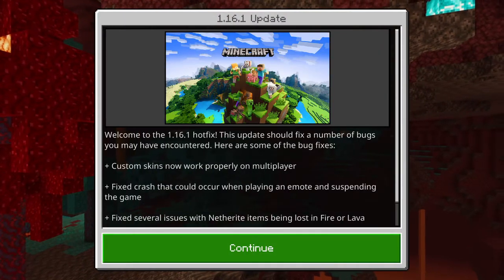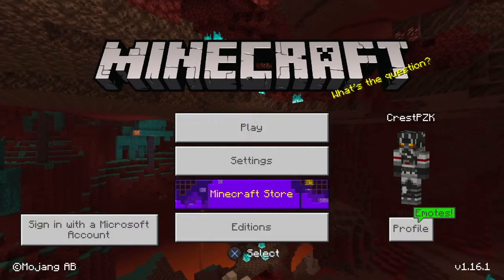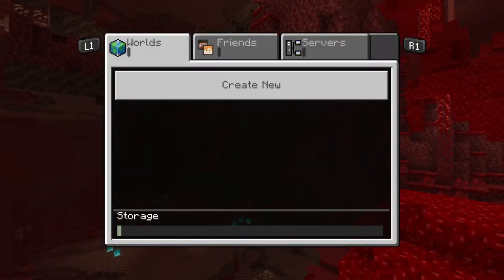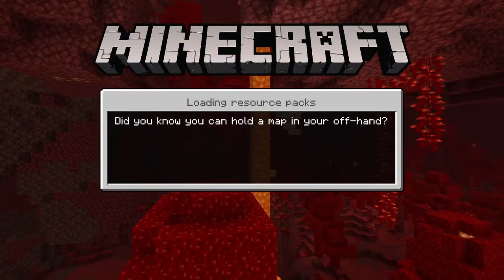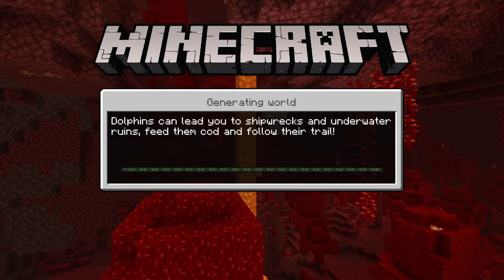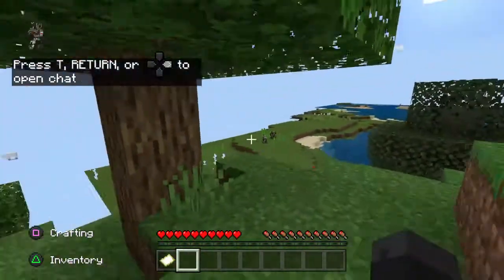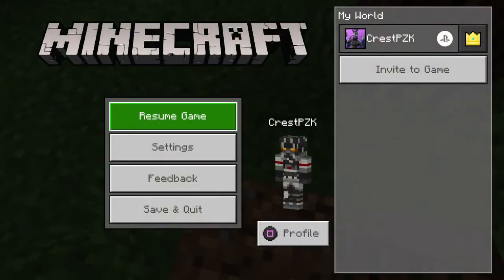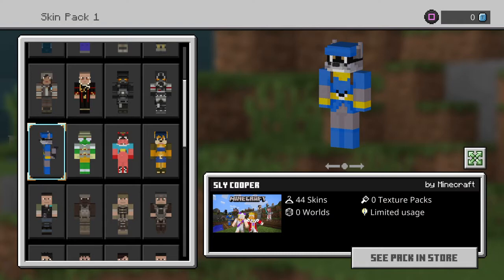Minecraft Part 1: The Start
Meow Meow